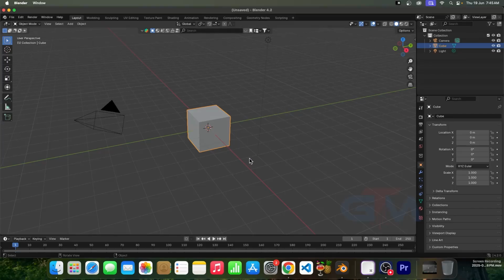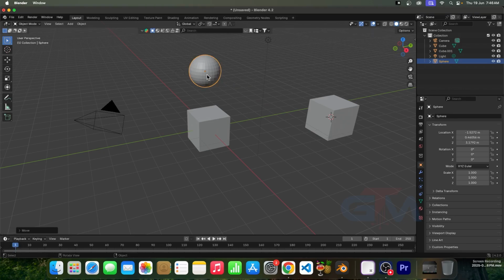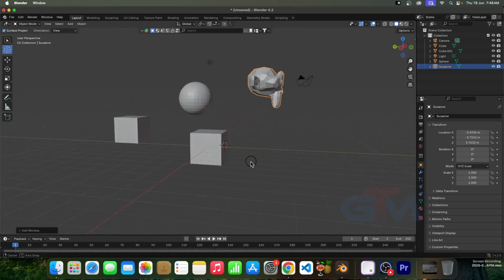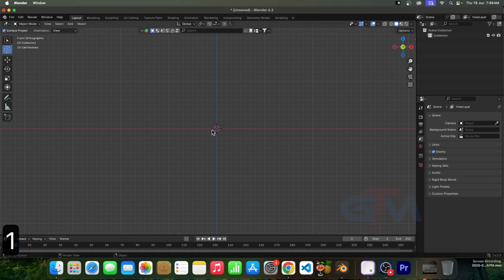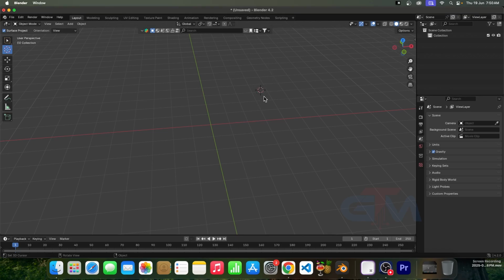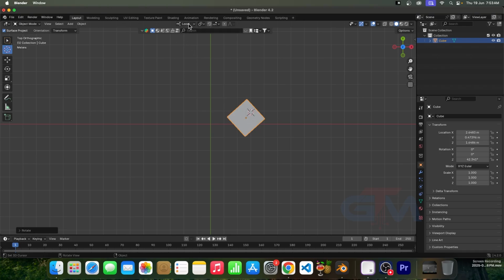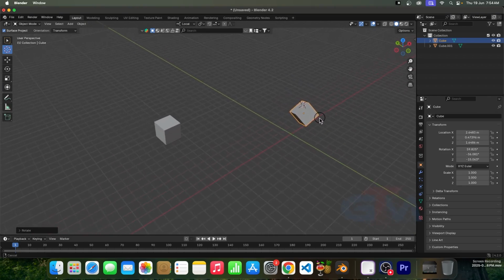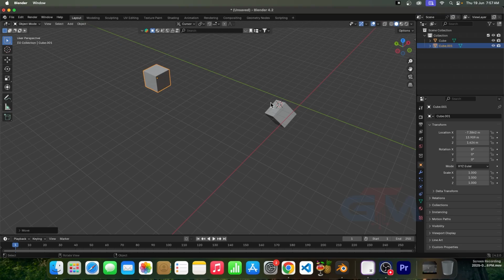Blender 3D Cursor Essentials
The 3D Cursor in Blender is a powerful reference point used for placing objects, setting pivot points, and controlling transformations. Mastering it gives you precision and speed in modeling, animation, and CGI workflows.